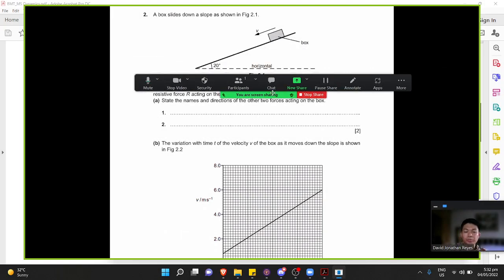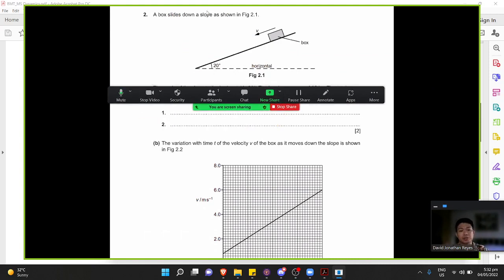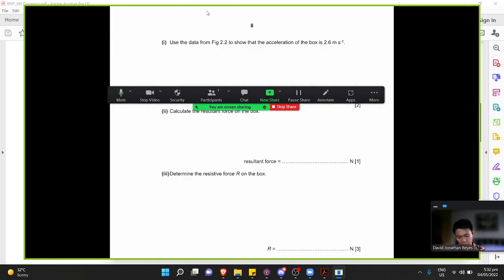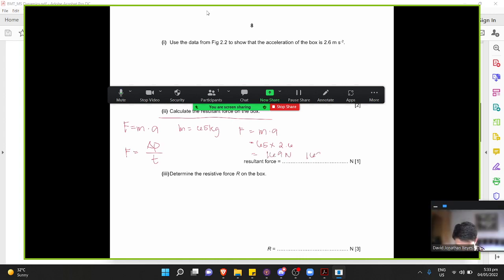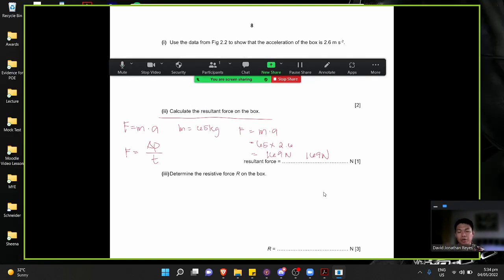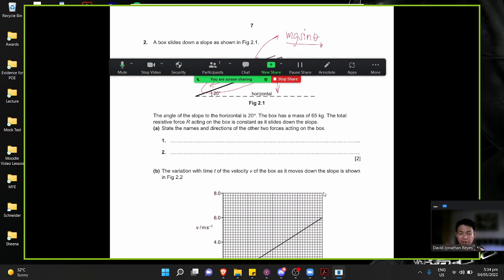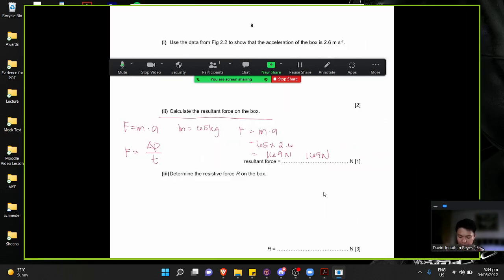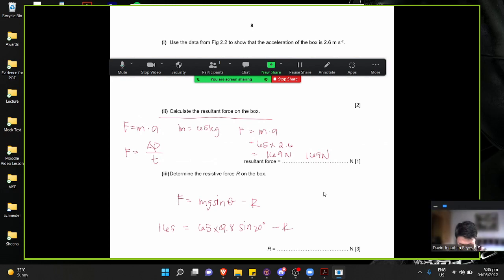2nd Law of Motion incline